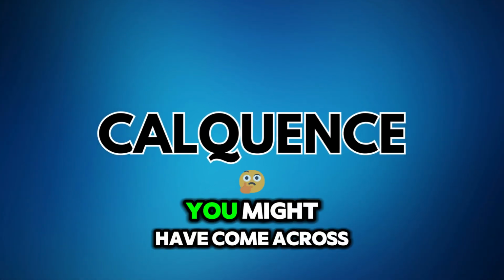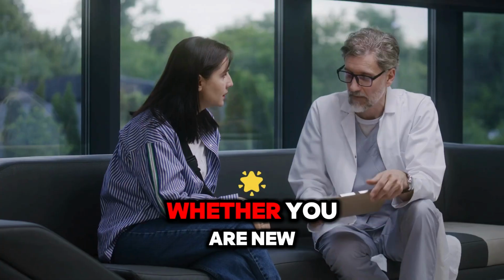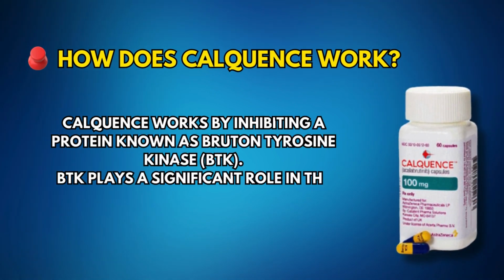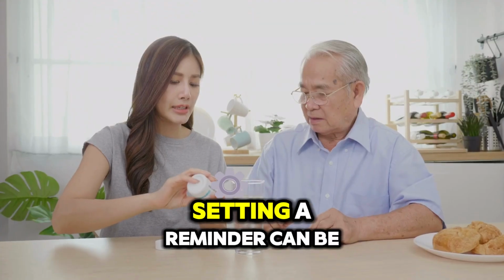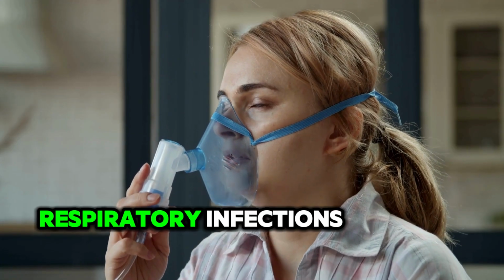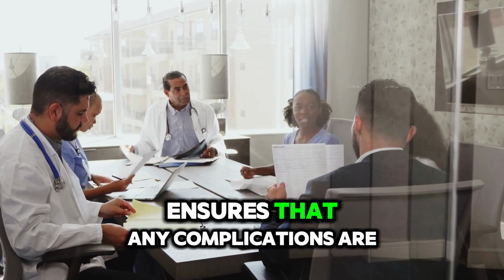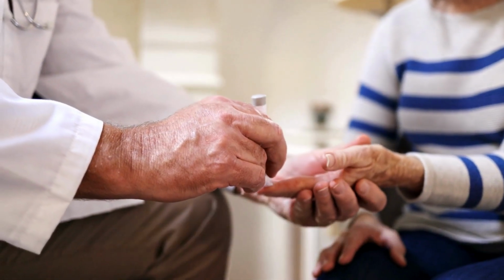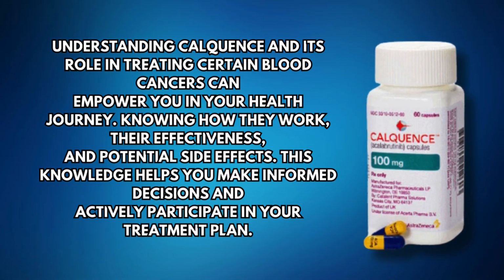Can CALQUENCE treat Cancer? Top 10 Facts About CALQUENCE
In this video, we dive into the essential facts about Calquence, a groundbreaking medication for treating blood cancers like CLL, SLL, and MCL. Learn how Calquence works, its benefits, potential side effects, and everything you need to know to make informed decisions about your treatment options